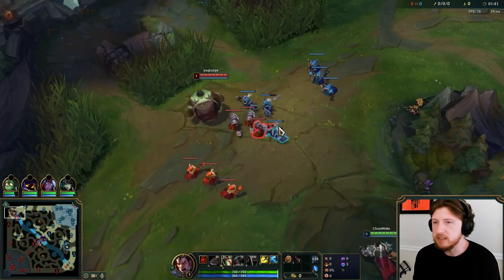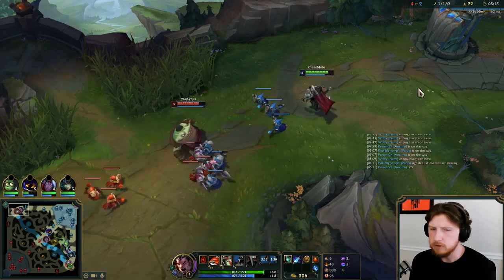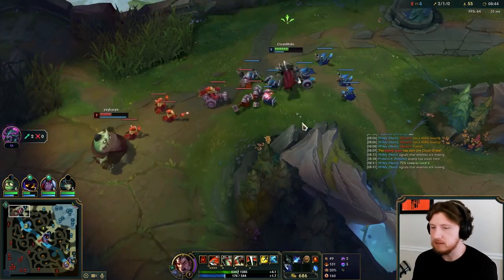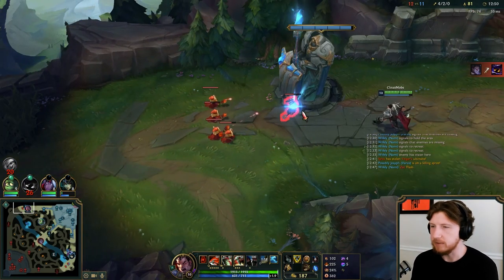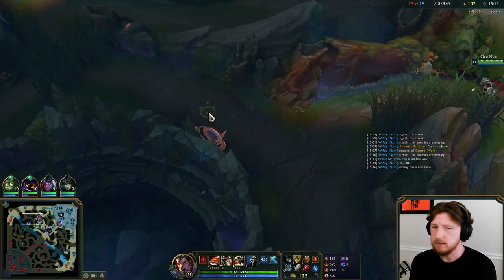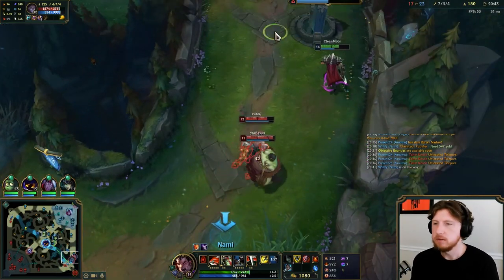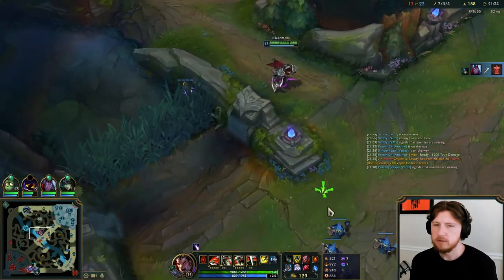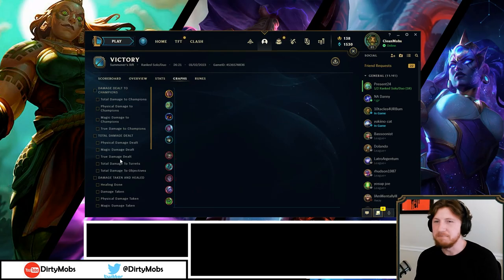How to take down Tahm Kench with Darius.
I'll walk you through the small things I did to solo bolo Tahm Kench.

Season 13 Darius runes guide League of Legends by Challenger DirtyMobs  | Darius vs Tahm Kench Top
Conqueror - Triumph - Legend: Alacrity - Last Stand
Nimbus Cloak - Celerity
Attack Speed - Adaptive Force - Armor